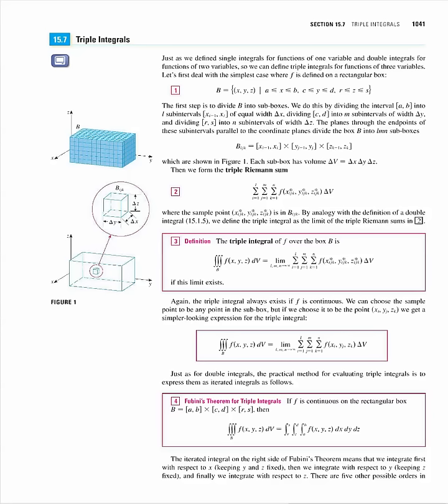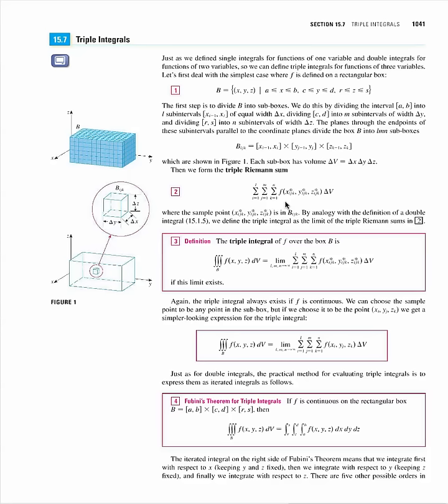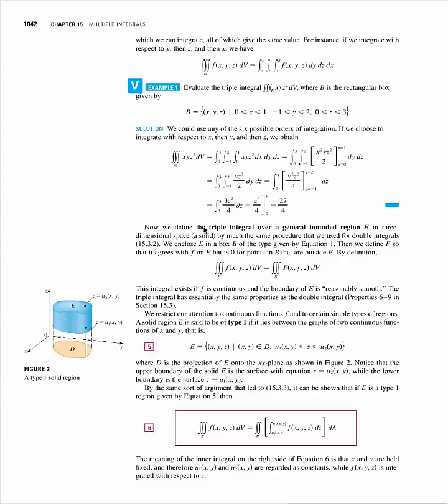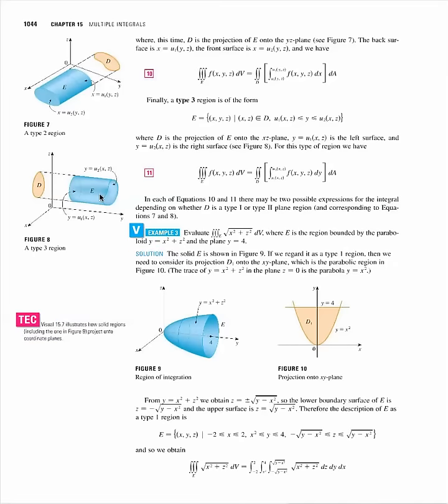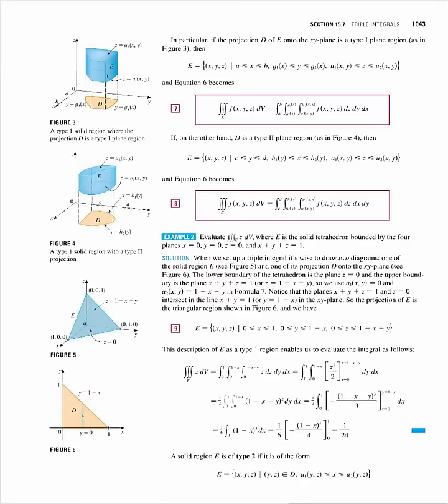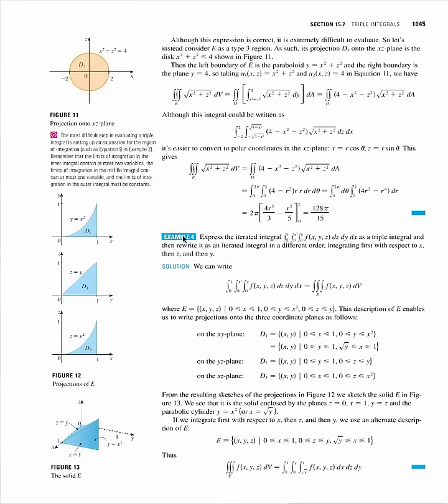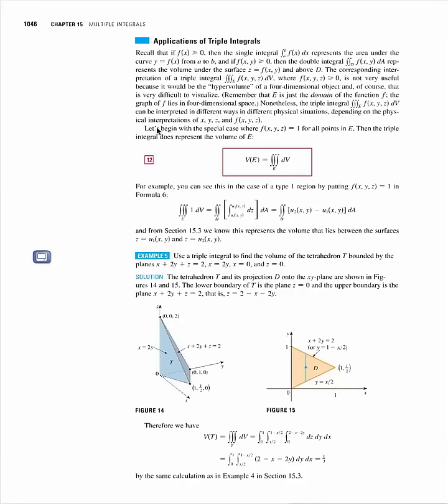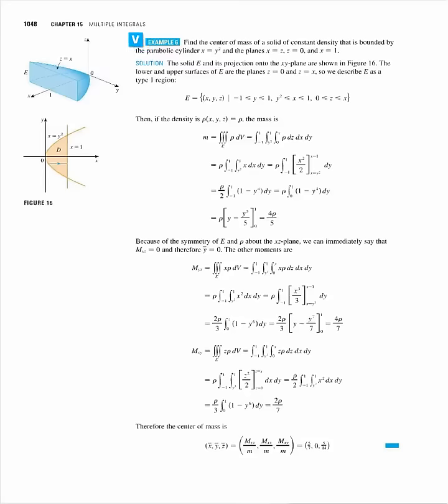Math 251 Reading Guide Section 15.7